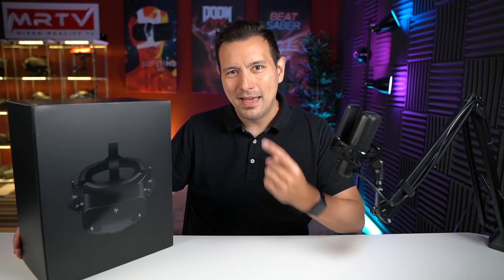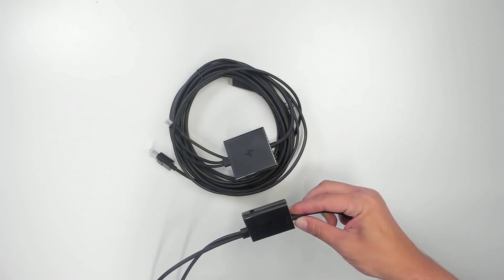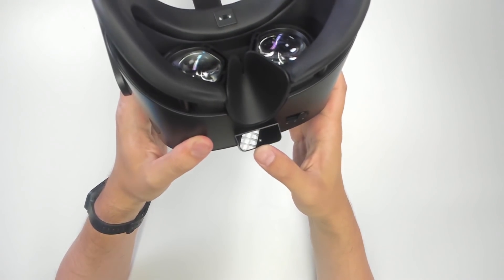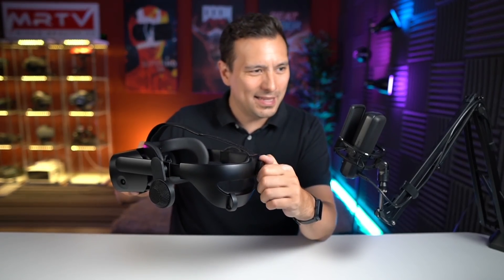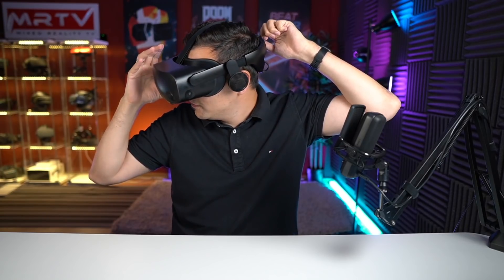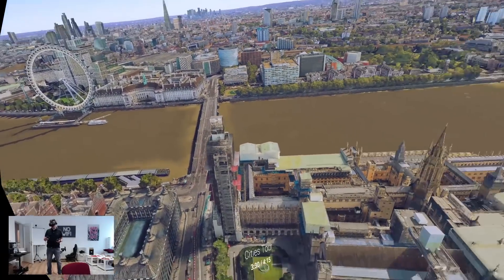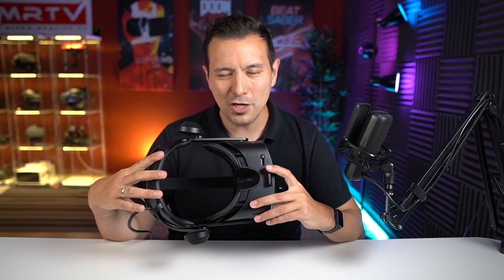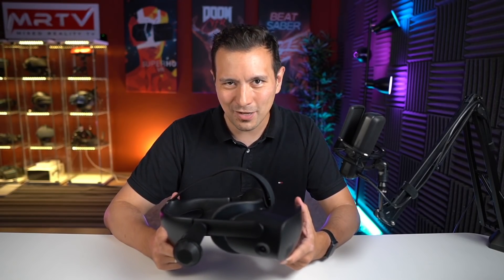This VR Headset Has Eyetracking, Facetracking & Heartrate Sensor! - HP Reverb G2 Omnicept Unboxing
The HP Reverb G2 Omnicept is here! This is the first VR headset that comes with eye tracking, face tracking and a heartrate sensor! The device is targeting enterprise customers and in this video I am going to unbox it and give it a first try!

Timestamps
00:00 Intro
00:51 Unboxing
05:44 First Impressions / Build Quality / Comfort
08:44 Trying It Out / Picture Quality / Tracking etc.
11:00 Conclusion - 1st Assessment